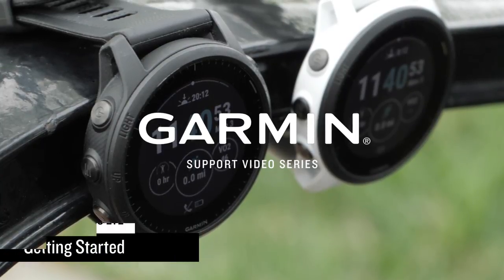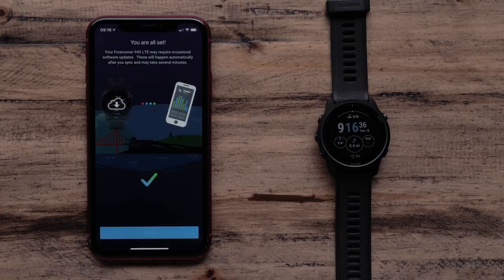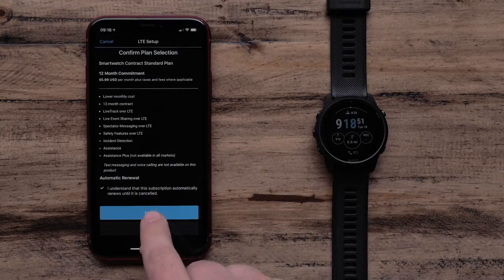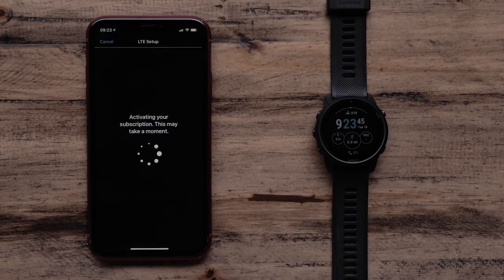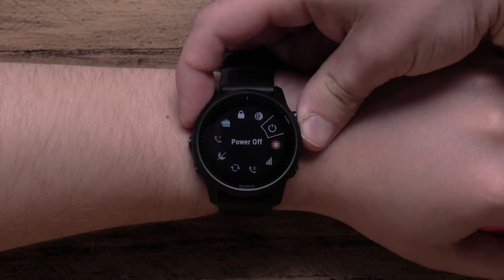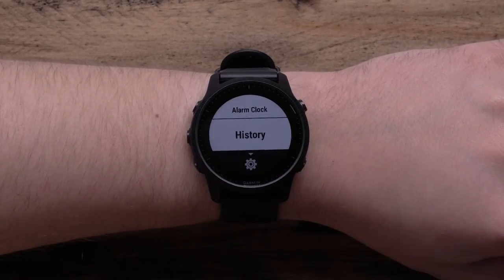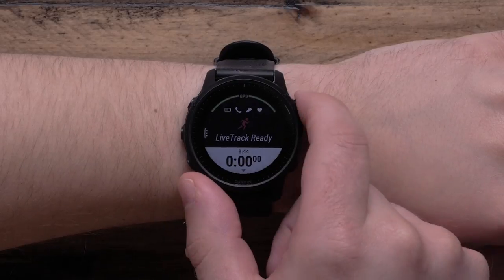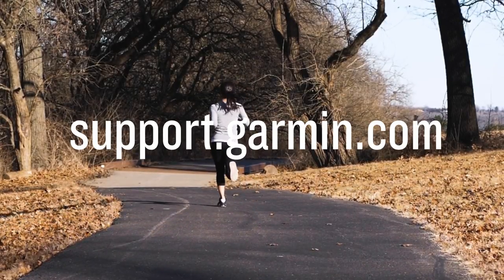Support: Getting Started with Forerunner® 945 LTE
Learn the layout and how to complete the basic setup of your new Garmin Forerunner® 945 LTE.